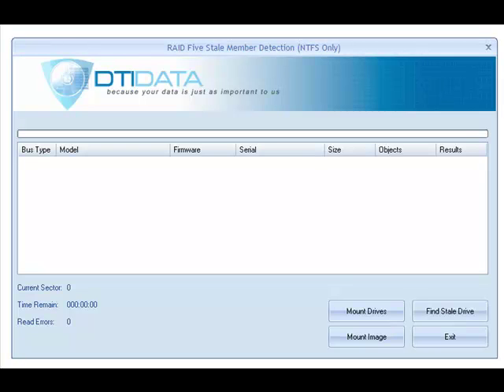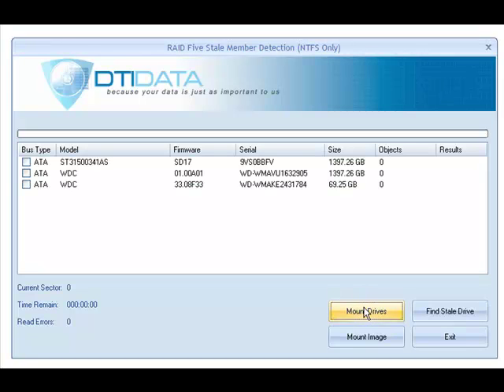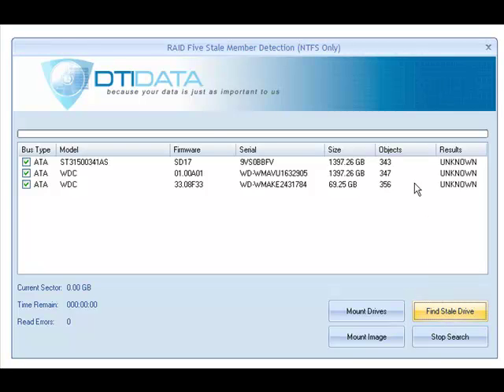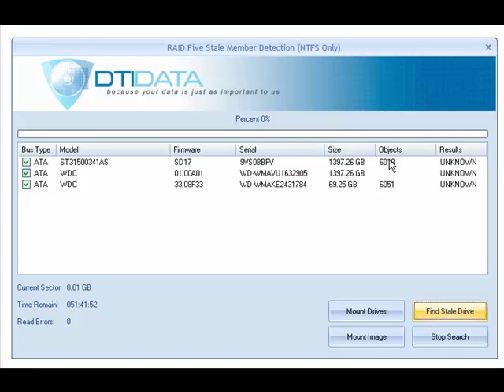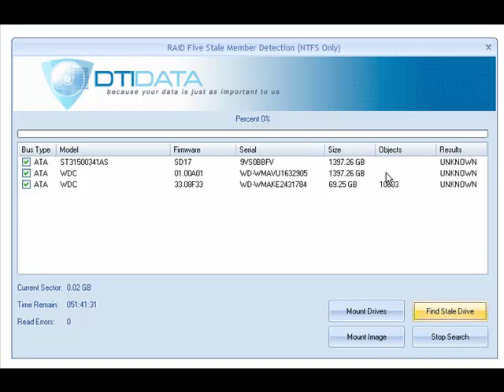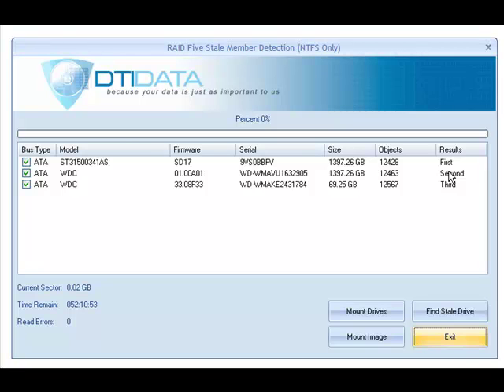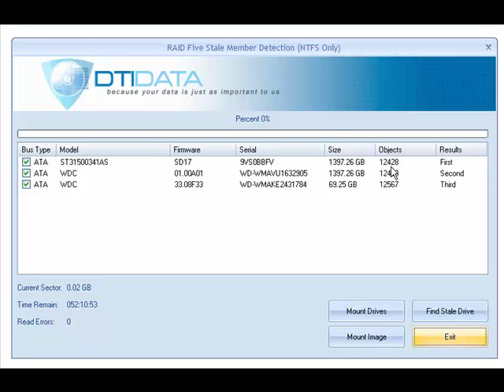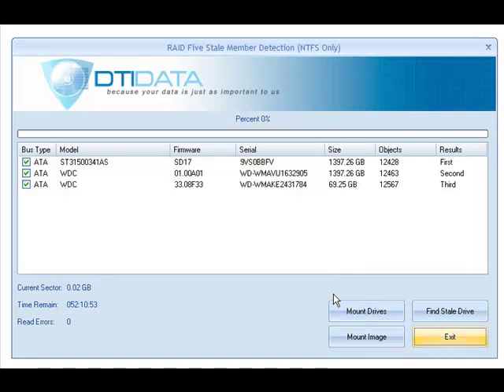RAID Five Stale Member Detection Tool for NTFS